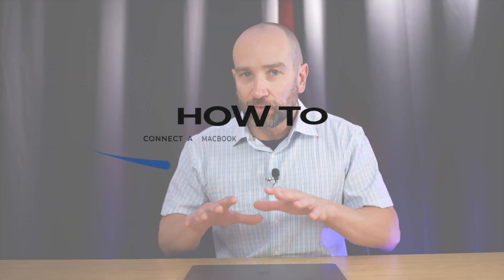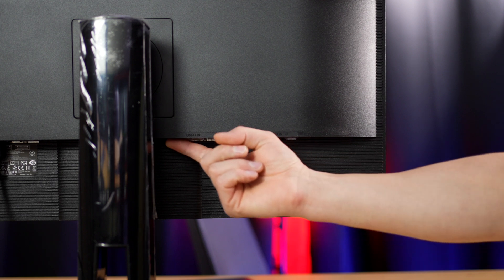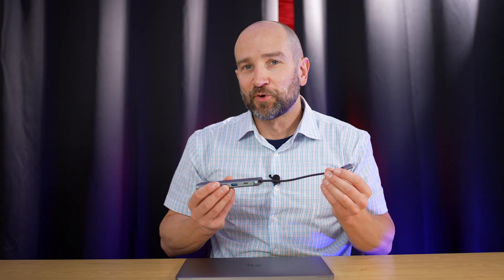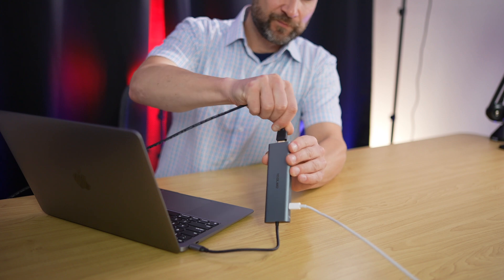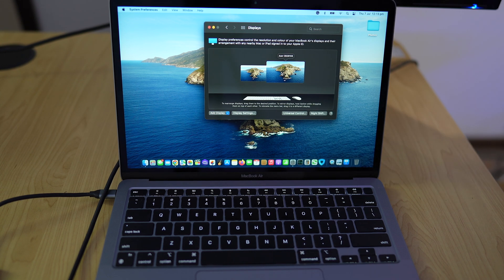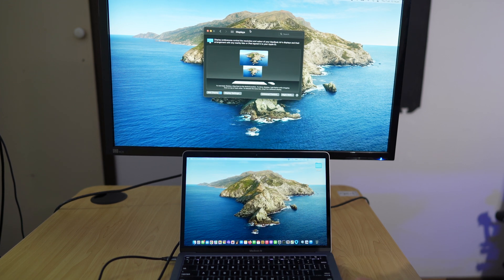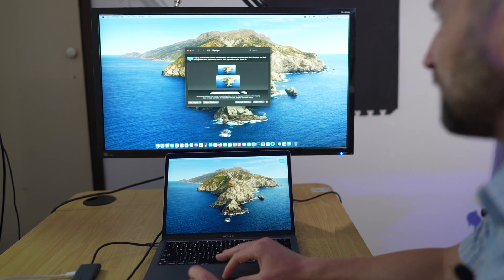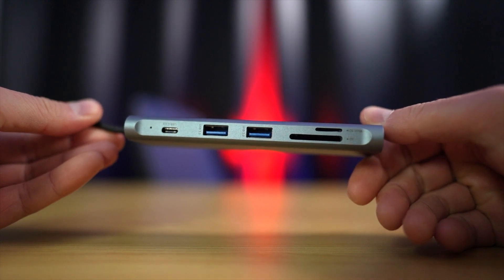How to Connect an M1/M2 Apple Macbook Air to an External Monitor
This is a tutorial and guide for connecting your Apple M1 or Apple M2 Macbook air to an external monitor.
🛒 All USB-C to HDMI (B&H)
🛒 Yeolibo USB-C to HDMI (mine) eBay
🛒 USB-C to HDMI (Simple/Affordable)
🛒 USB-C to Display Port

Video Chapters:
0:00 - About & Older Macbooks
0:21 - External Monitor Ports
0:51 - USB-C to HDMI Dongle (link below)
1:18 - Macbook Air to Monitor Setup
1:41 - Display Settings and Orientation
2:51 - Closing the Lid or External Keyboard & Mouse
3:23 - My list of dongles (links below)